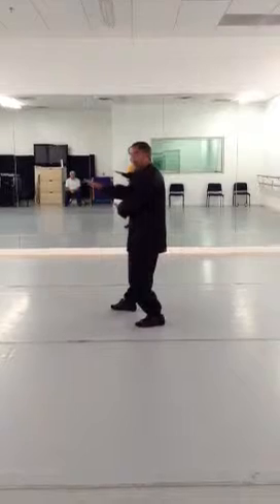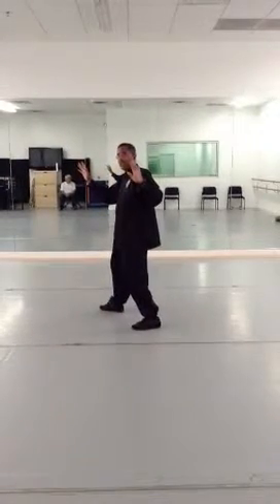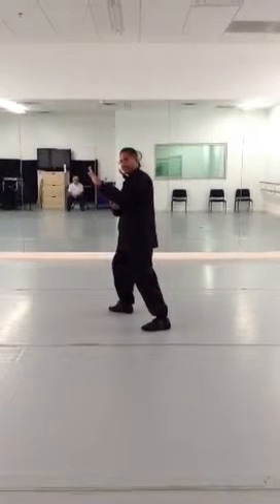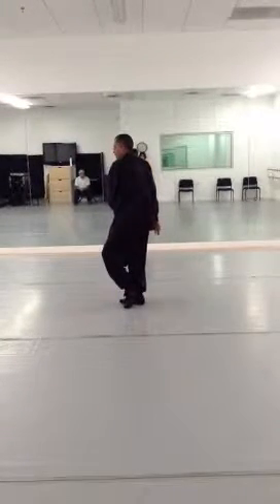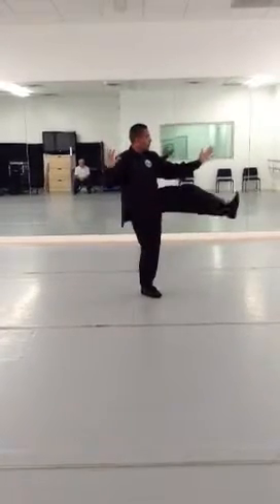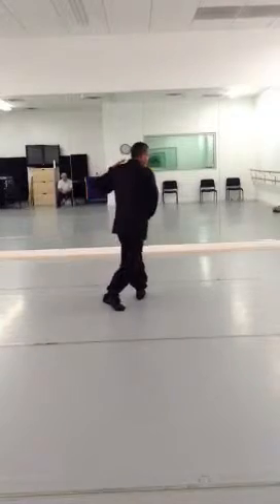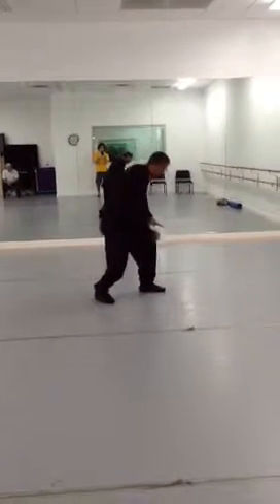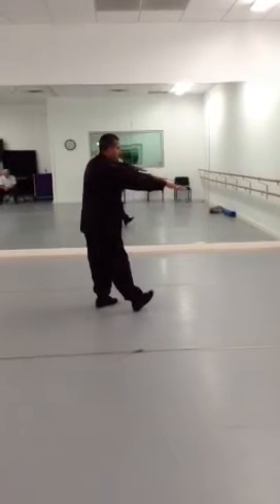U.S. TAI CHI ACADEMY - Workhouse Arts Center, Lorton, VA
Cheng Man-Ch'ing Form (M23-M29)

23. Block Right, Separate Right Foot
24. Block Left, Separate Left Foot
25. Turn Around, Strike with Heel
26. Brush Knee and Push (left, right)
27. Punch Downward
28. Grasp Sparrow's Tail
29. Single Whip

Interested in learning Tai Chi? In-person and home study instruction is available, go